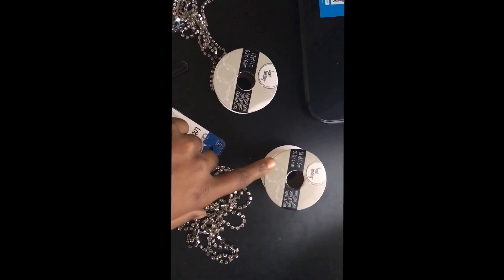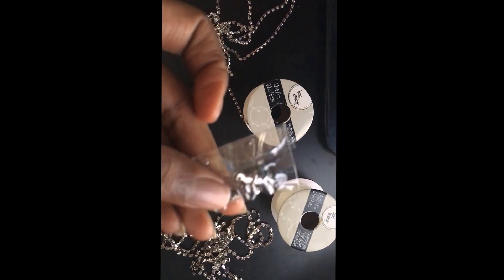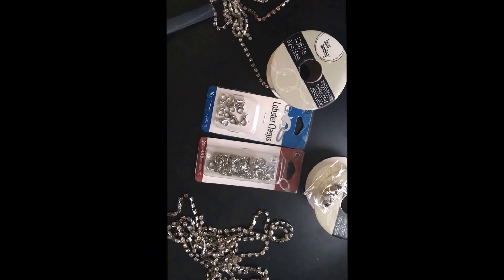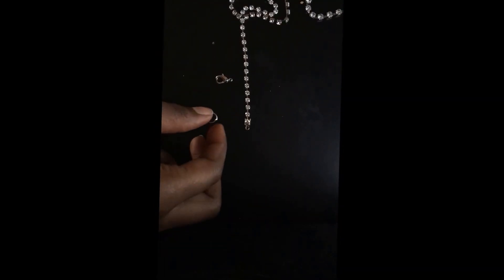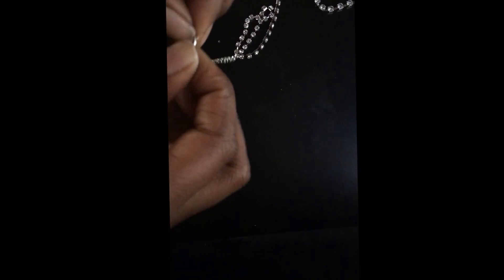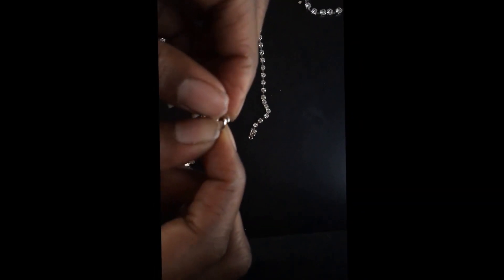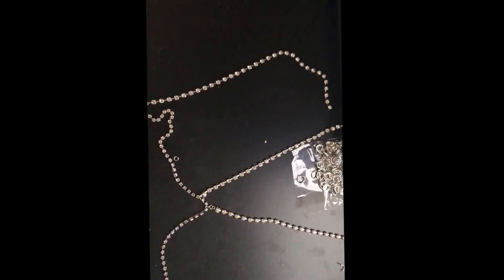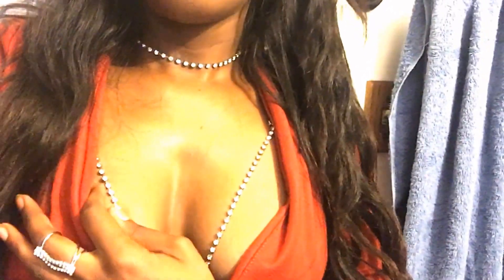DIY Crystal Bra & Choker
Hey, Loves! Fab on a Budget! I have done a DIY on this beautiful crystal/rhinestone  bra and choker. This DIY was affordable, fun, and easy to do! Hope you enjoy. Kisses until next time.

--PRODUCTS USED--
1.8yd/1.6m Rhinestones
1.2 yd/ 1m Rhinestones
Lobster Clasps
Split Rings
Wire
Scissors

I'm Irocc, and I share makeup videos, fashion looks, and my life as a mom. My goal is to inspire you to look glamours and be confident.